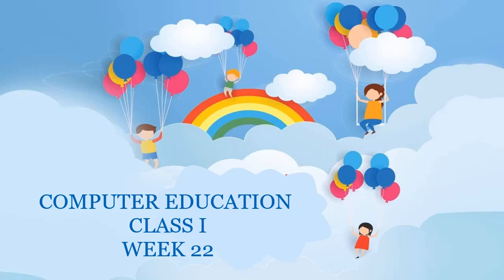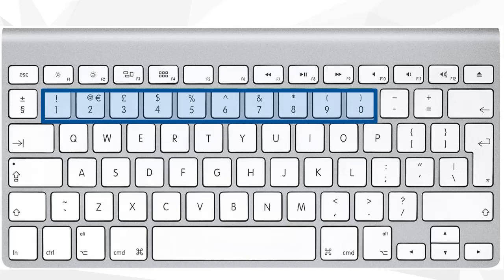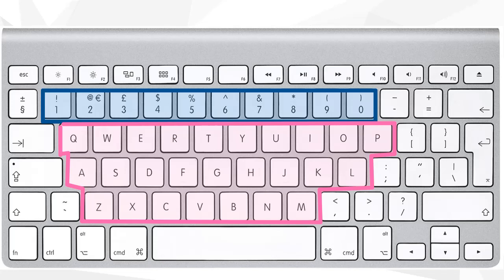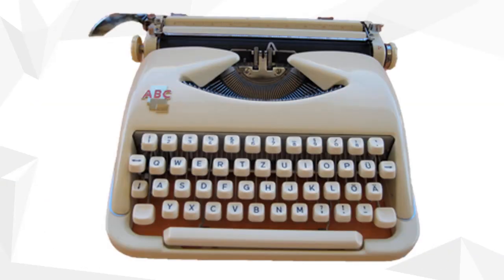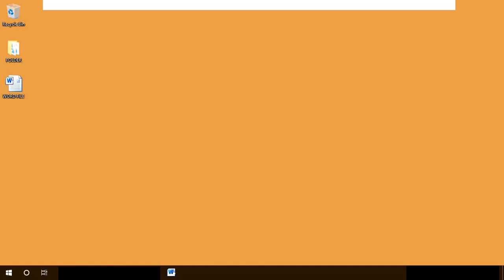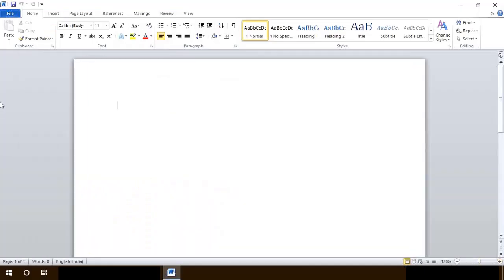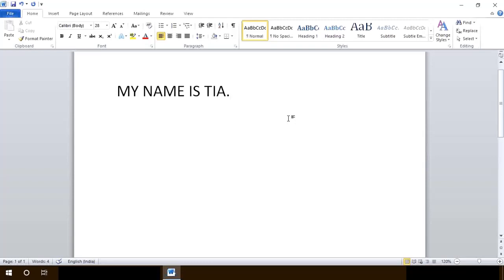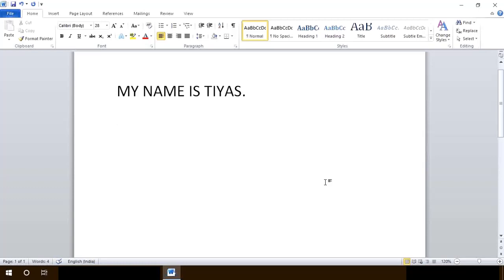Class I C.E. Week 22 Keyboard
Introduction to keyboard and typing